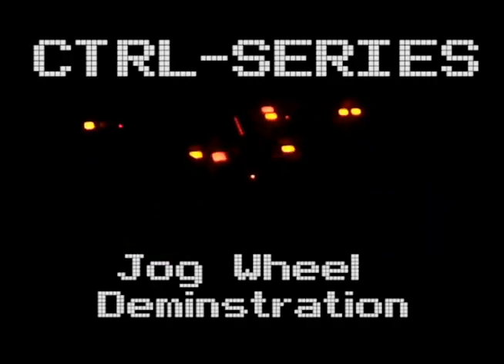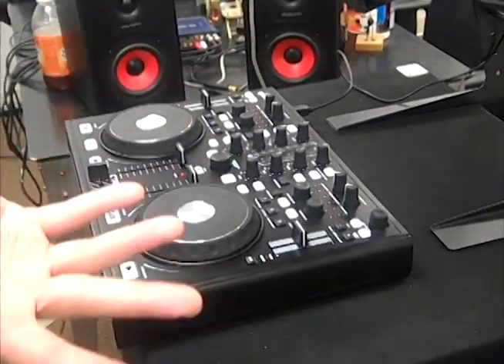Ctrl One jog wheels